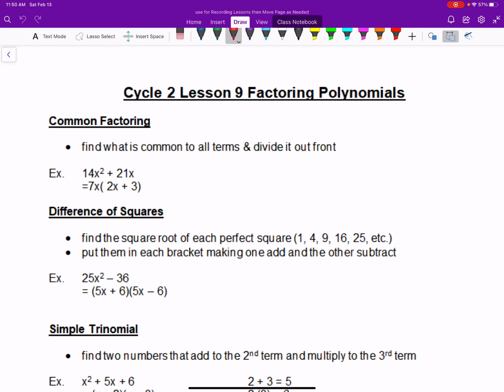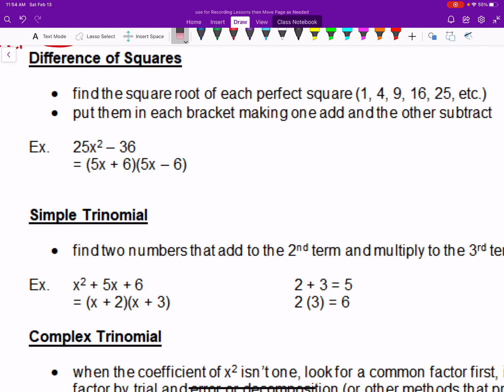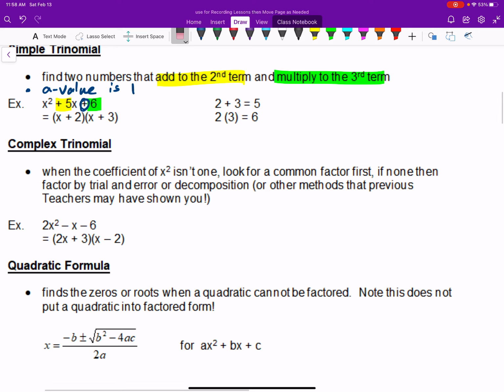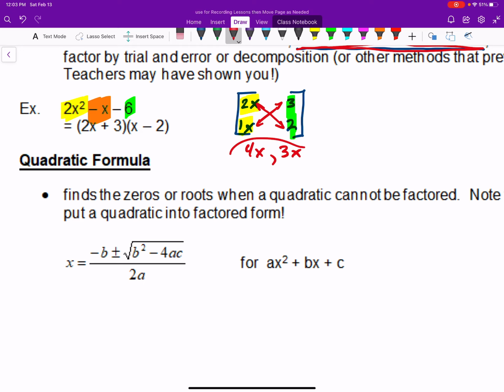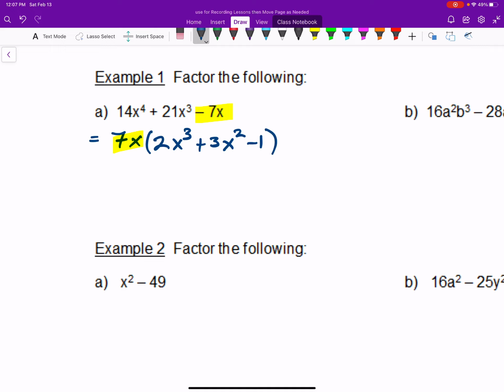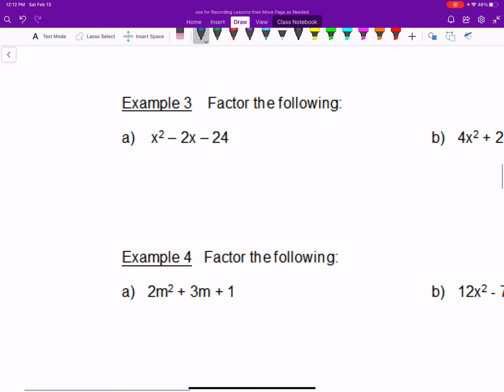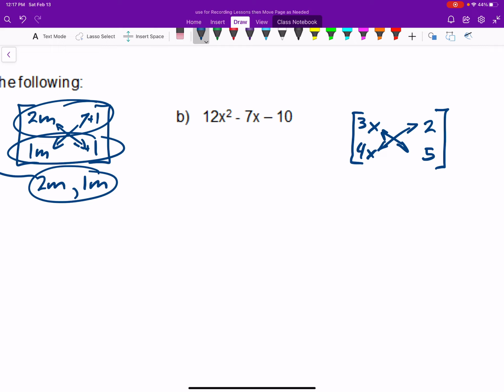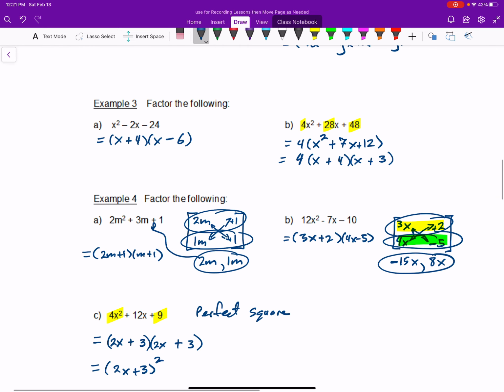MCR3U1 C2L9 Factoring Polynomials